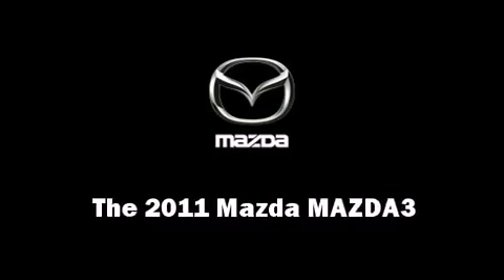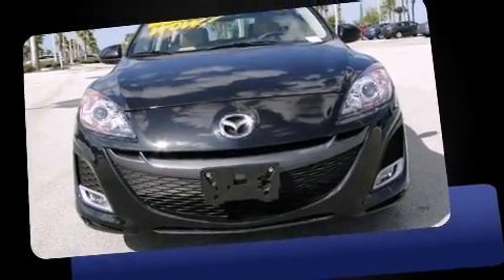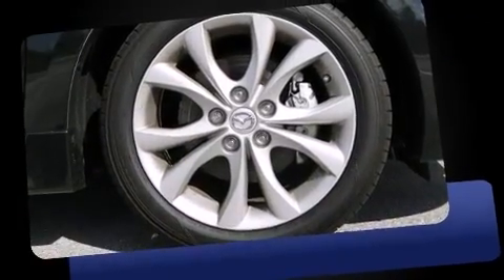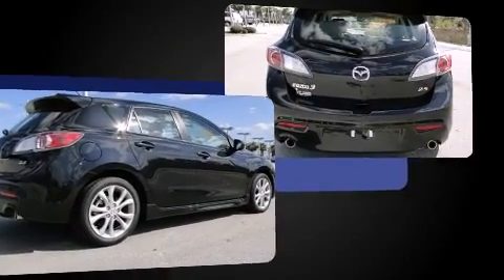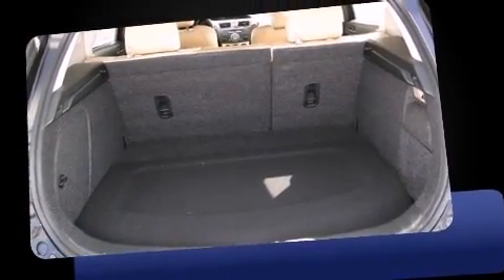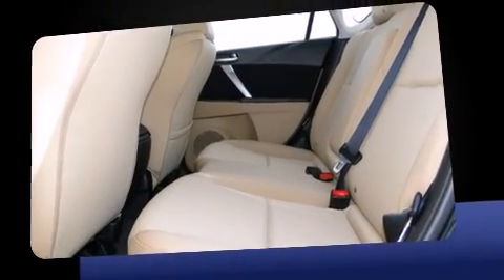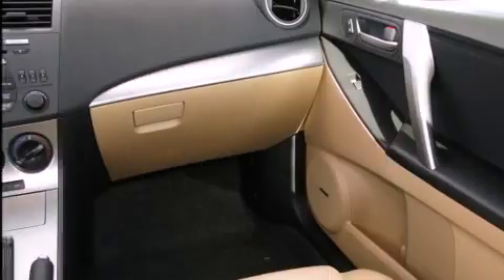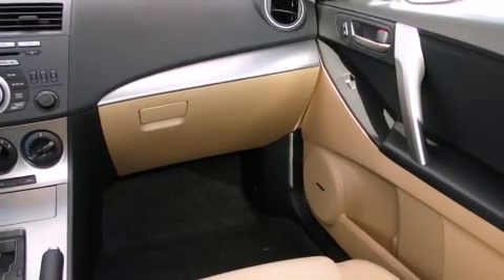2011 Mazda Mazda3 s Sport in Daytona Beach, FL 32124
1420 N. Tomoka Farms Rd.

Step into the 2011 Mazda MAZDA3. This 4 door, 5 passenger hatchback will allow you to take command of the road with confidence! Smooth gearshifts are achieved thanks to the efficient 4 cylinder engine, and for added security, dynamic Stability Control supplements the drivetrain. Top features include front fog lights, 1-touch window functionality, a tachometer, a trip computer, air conditioning, tilt steering wheel, power door mirrors, and power windows. Storage solutions are integrated throughout the interior, demonstrating thoughtful attention to detail Mazda also prioritized safety and security with features such as: head curtain airbags, front SIDE impact airbags, traction control, brake assist, anti-whiplash front head restraints, a panic alarm, and 4 wheel disc brakes with ABS. Come down to our dealership, allow us to demonstrate our commitment to excellence!